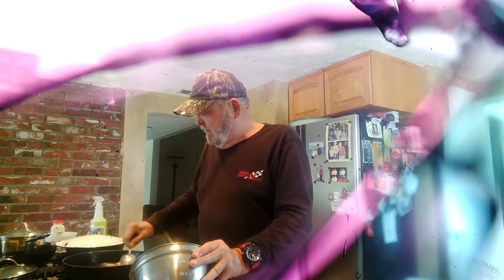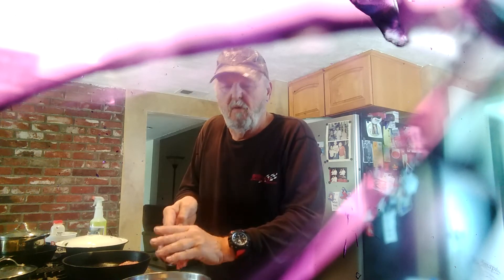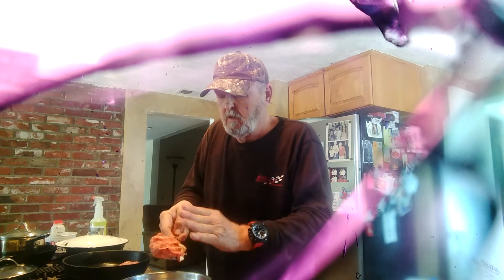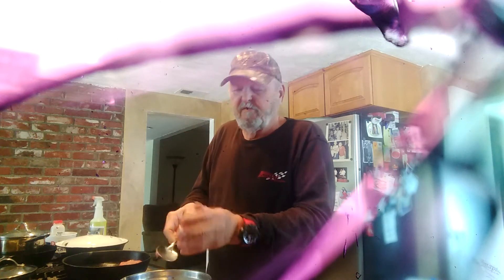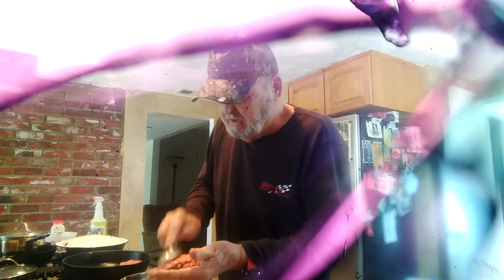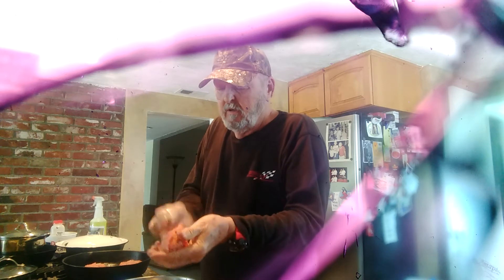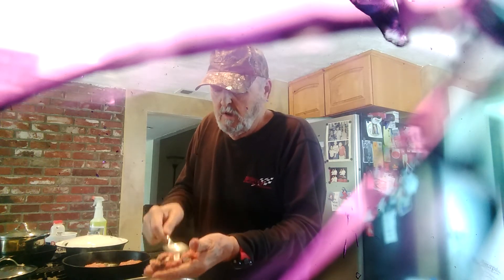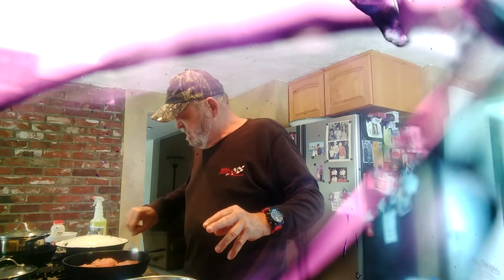April 1, 2020